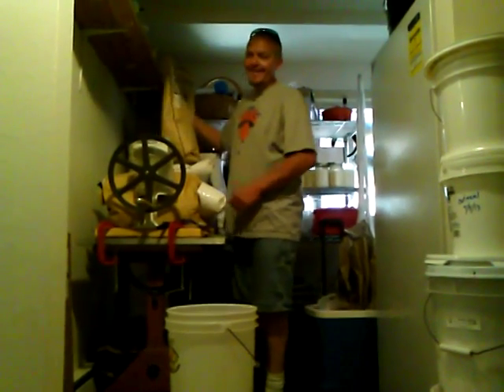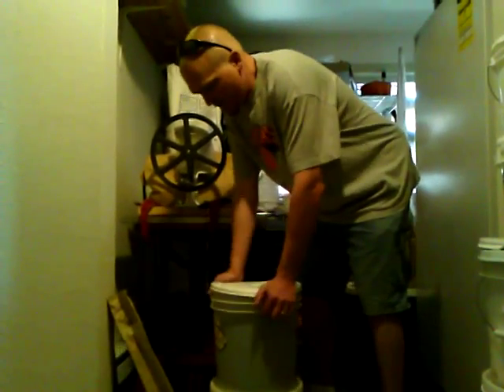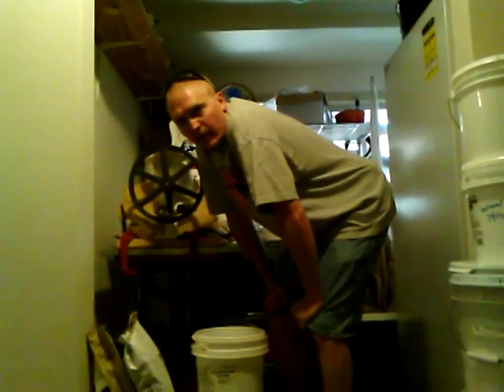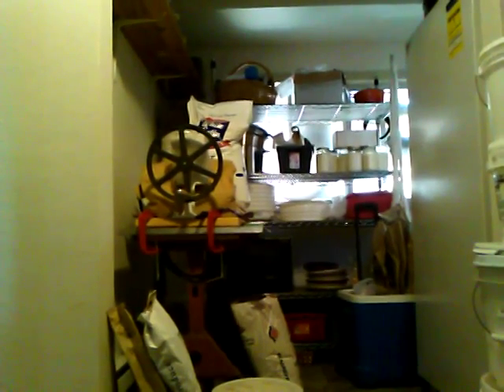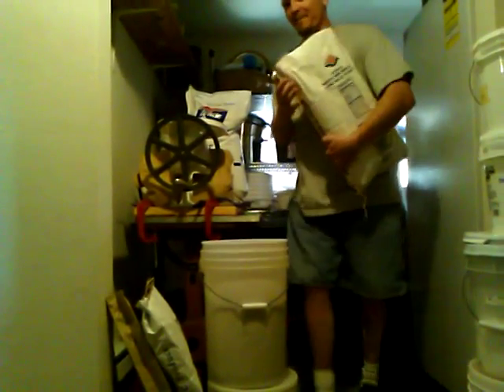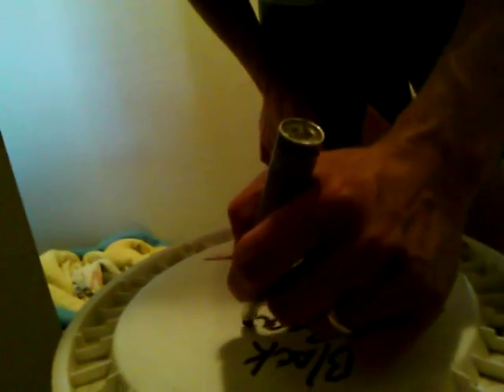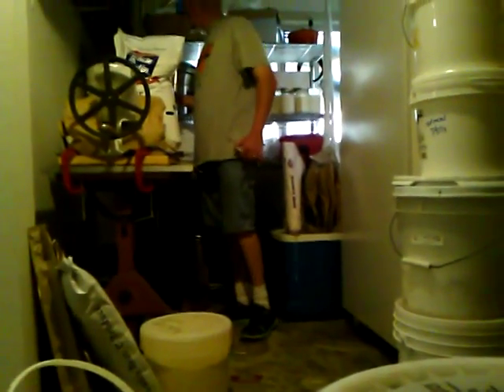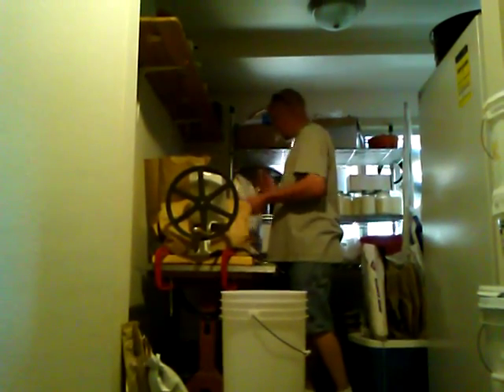Groceries AND Food Storage on $100 a Week!